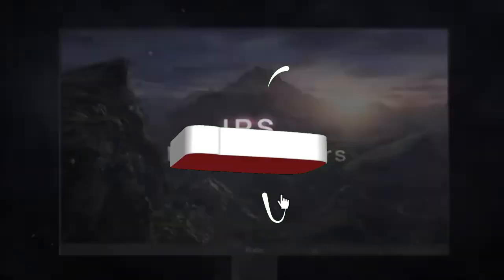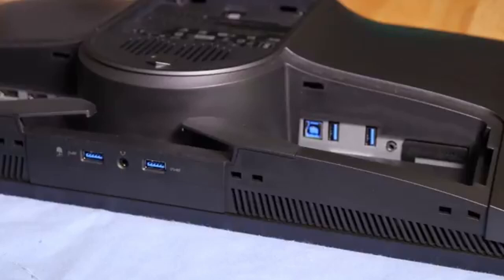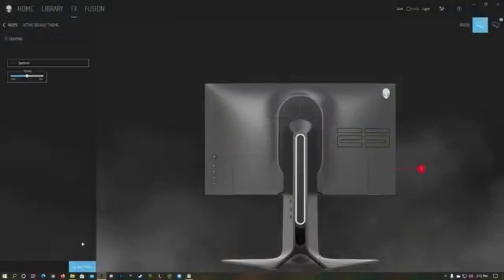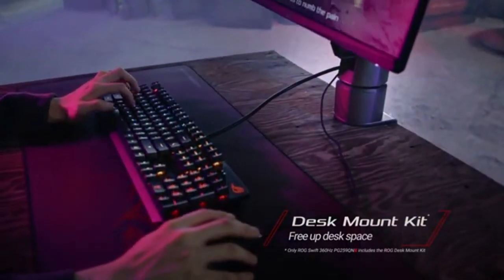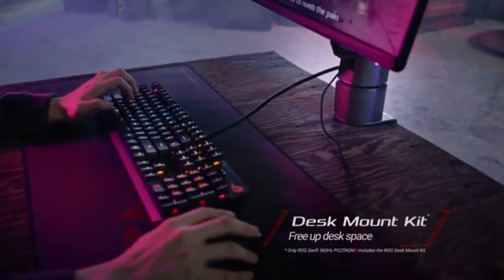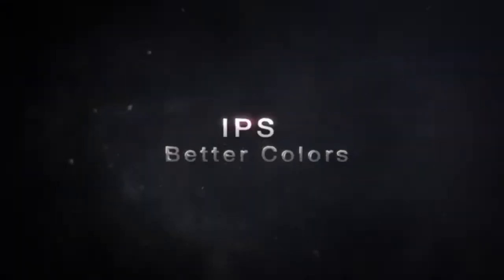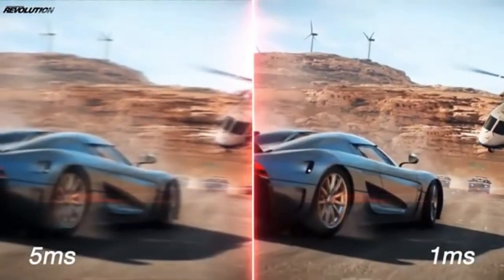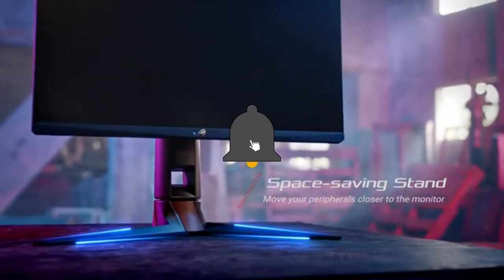Top 5 Best 360hz Gaming Monitors of 2024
➜ Links to Top 5 Best 360hz Gaming Monitors of 2024 we listed in this video:

Table of Contents:
0:00​​​​ - Top 5 Best 360hz Gaming Monitors of 2024
1:11​​​​ - Top 5 Best 360hz Gaming Monitors of 2024
2:05​​​ - Top 5 Best 360hz Gaming Monitors of 2024
2:55​​​​ - Top 5 Best 360hz Gaming Monitors of 2024
4:10​​​ - Top 5 Best 360hz Gaming Monitors of 2024
5:20​​​​ - Top 5 Best 360hz Gaming Monitors of 2024
6:15 -Top 5 Best 360hz Gaming Monitors of 2024
7:01 - Top 5 Best 360hz Gaming Monitors of 2024
8:11 -Top 5 Best 360hz Gaming Monitors of 2024

2023 5 Best PS5 TVs